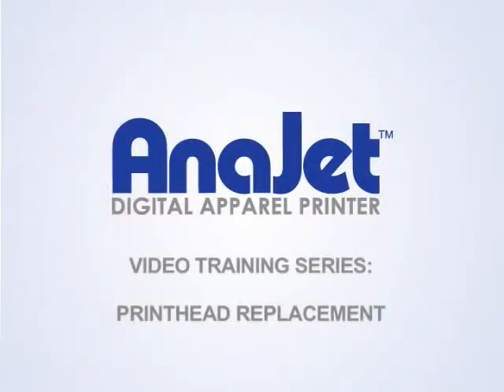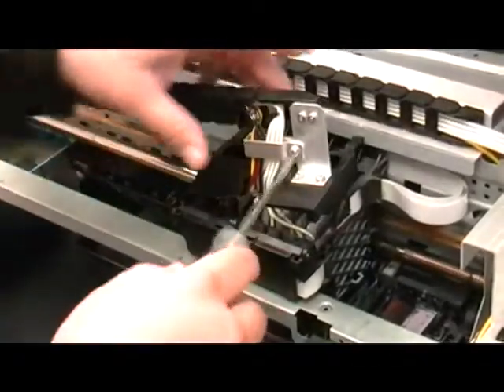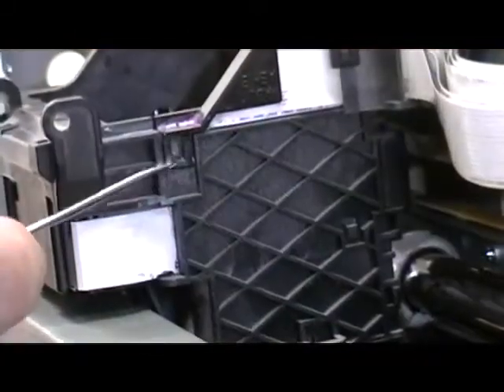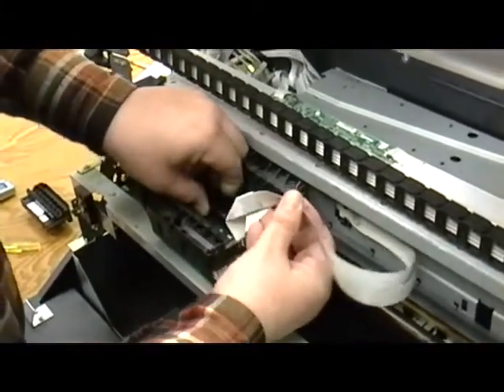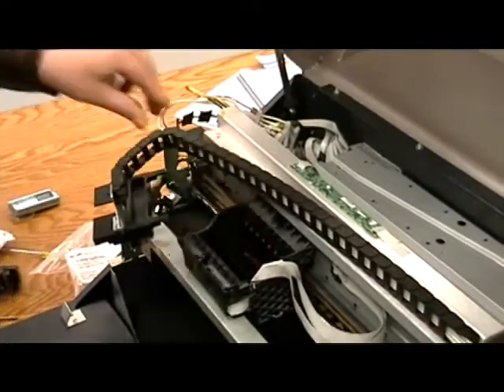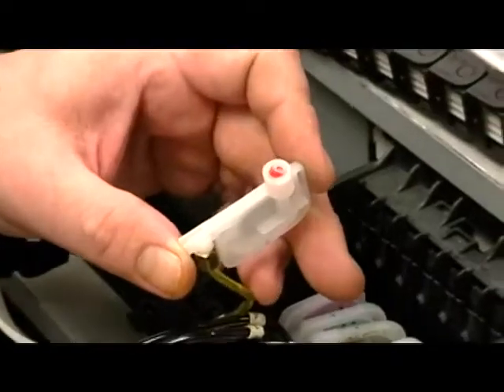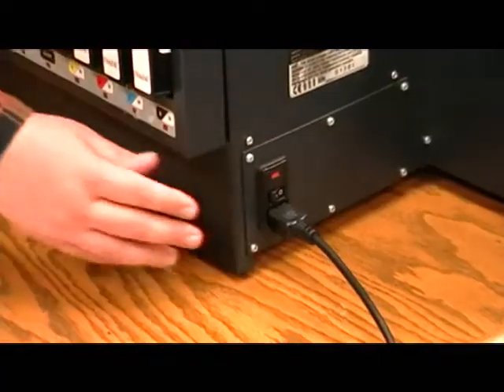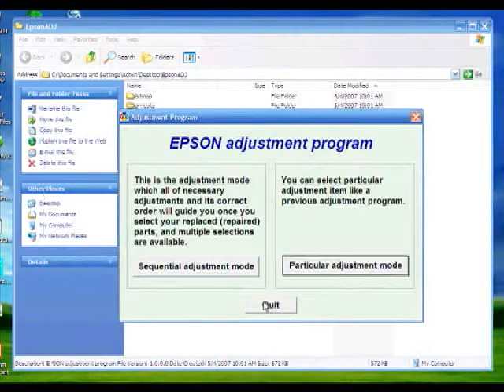Anajet Sprint Tutorial : Print head Replacement Video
Tutorial How to replace printhead on Anajet Sprint DTG printer based on Epson DX5 Printhead.
Tutorial cara mengganti printhead Printer DTG Anajet Sprint yang berbasis printhead Epson DX5.